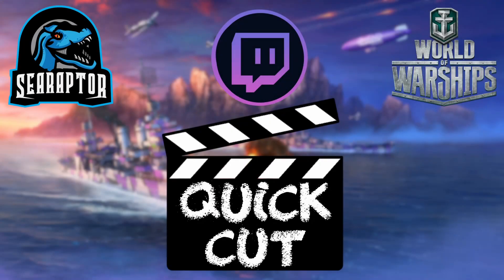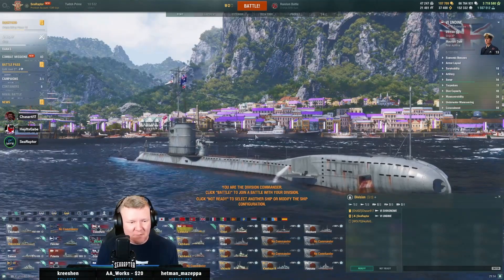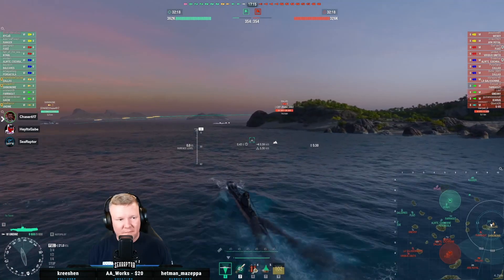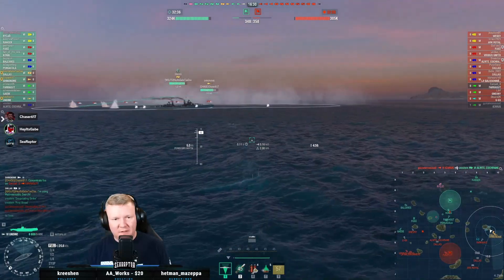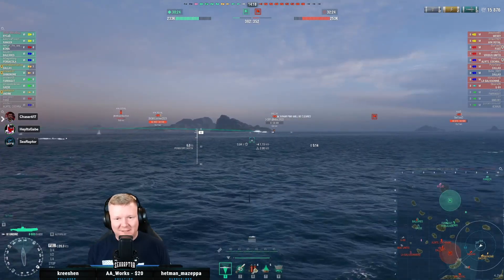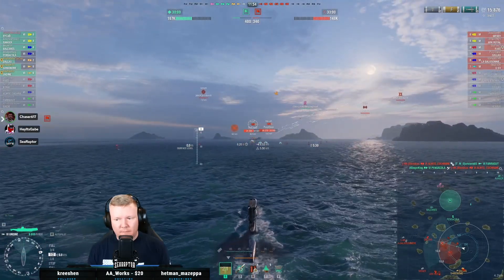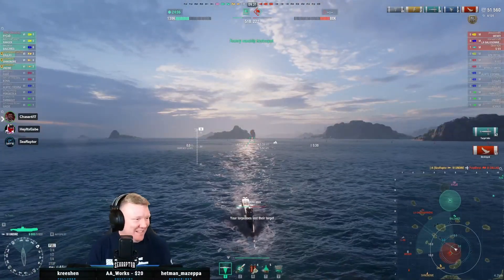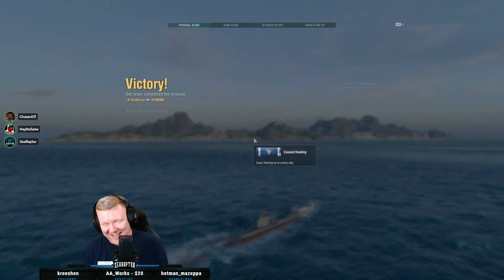World of Warships - Quick Cut: Tier VI British Submarine HMS Undine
As much as I despise the British submarine branch, I seem to be able to occasionally turn out good games in them.  This spin in Tier VI's HMS Undine on Trident is one such game, though the results are largely due to the (mis)play of my opponents rather than anything I did particularly well.